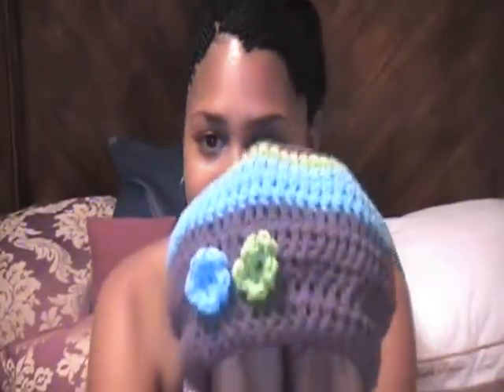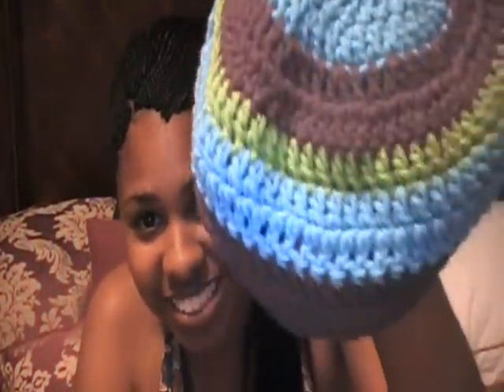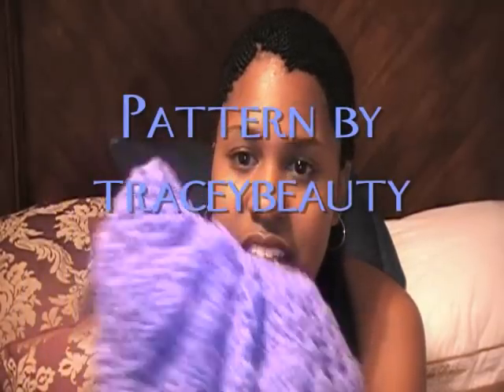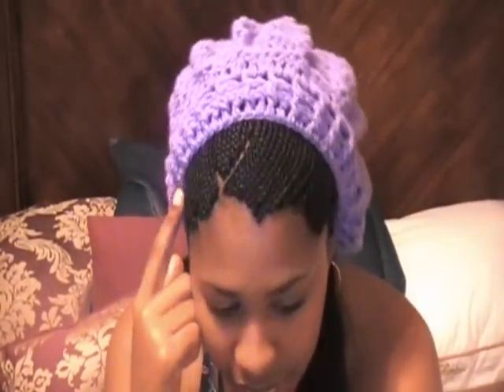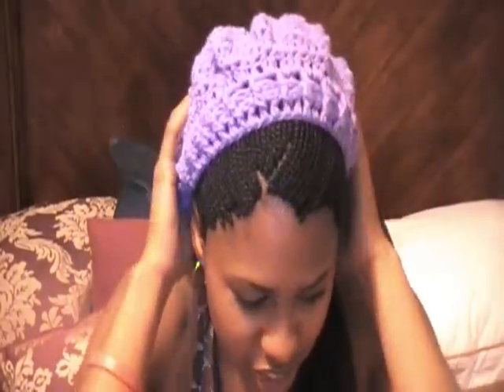Fresh off the Hook 2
Another fresh off the hook 9-15-11